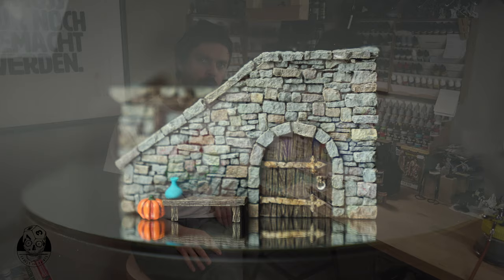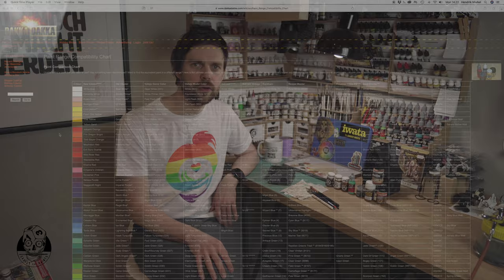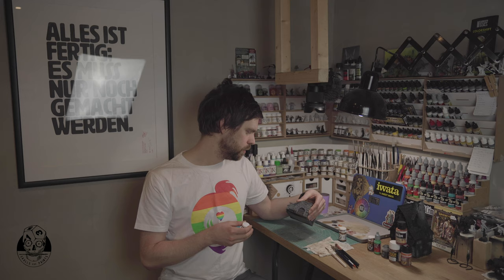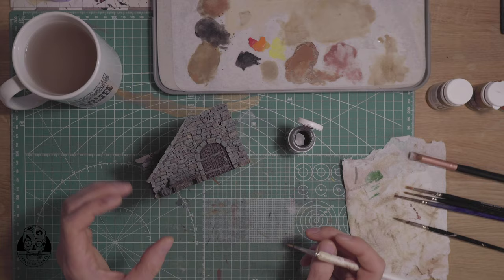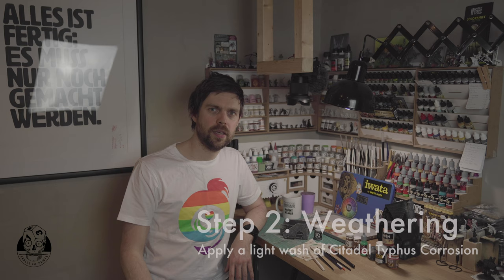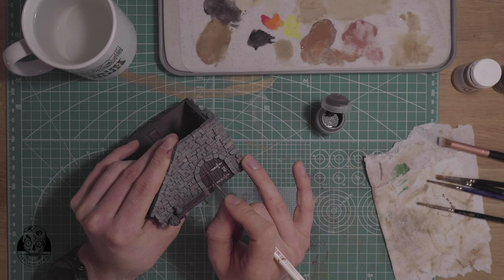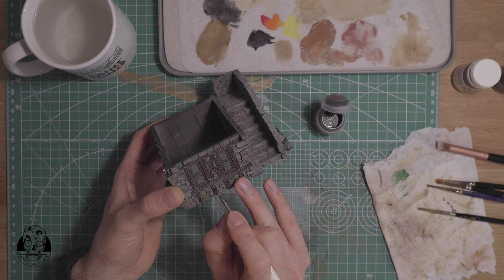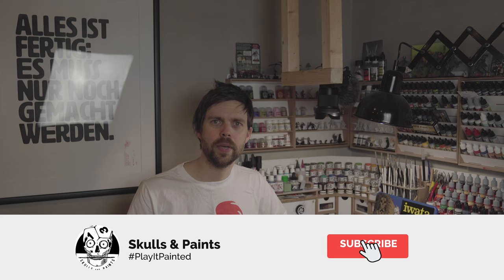Tabletop World Townhouse III - Painting Metals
I continue painting the Townhouse III from Tabletop World, and now it is METAL time!

If you have questions, please just ask! Enjoy the Video, and I’m looking forward to see your finished ultra-realistic stone walls!

📌 Skulls & Paints is a participant in the Amazon Services LLC Associates Program, an Affiliate Advertising program which provides a means for sites to earn advertising fees by linking to Amazon.com and other regional Amazon sites.